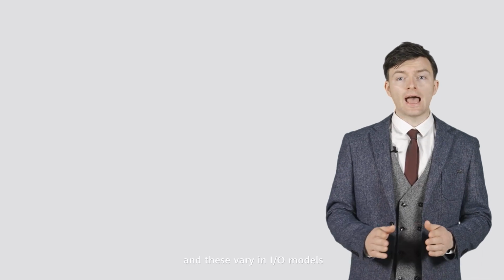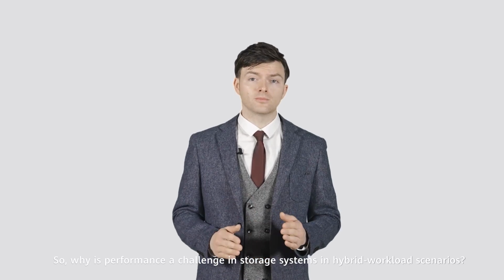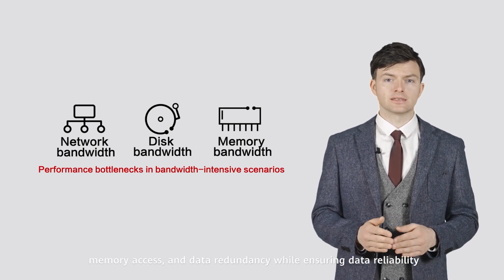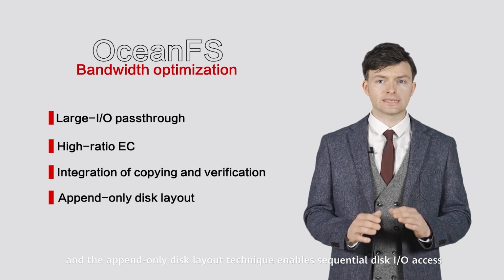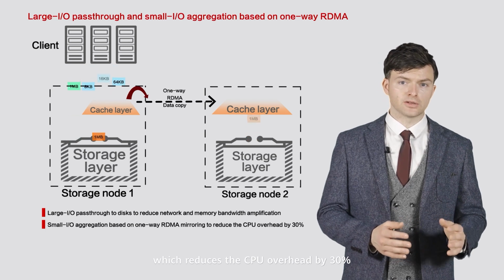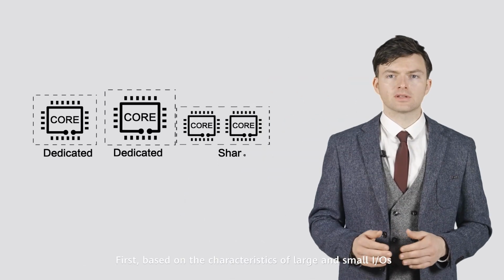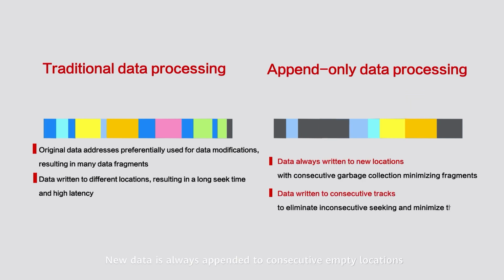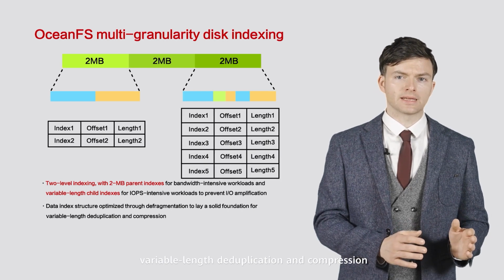OceanStorPacific4NewWorkloads-How Do We Obtain Both High Bandwidth and IOPS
Diverse highperformancecomputing applications call for next-gen storage that can handle them all. In this episode, we explore how you can achieve both high bandwidth and IOPS.